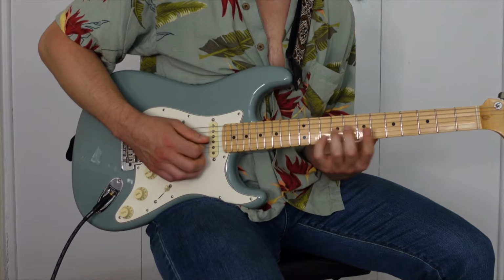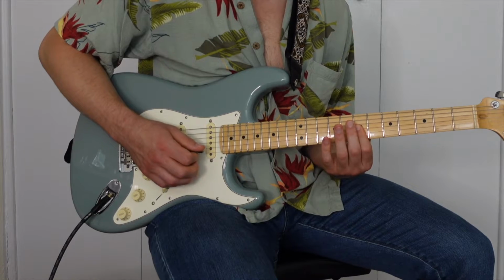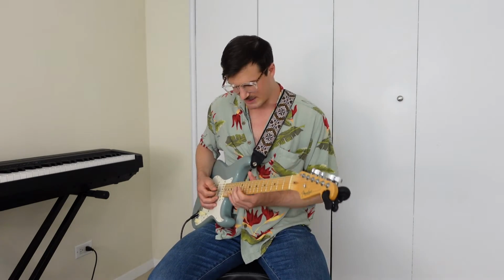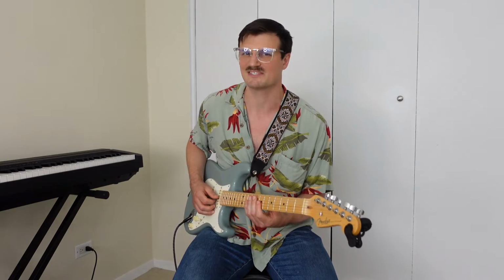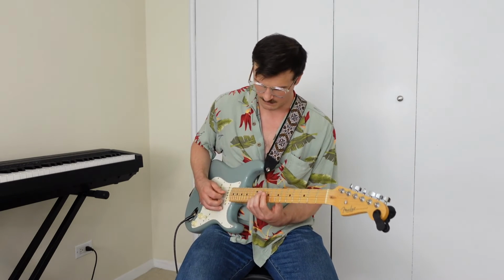Indie Guitar Sound Using Double Stops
This line, and double stops in general, go far beyond "indie" sounding guitar. However, I just that felt that classification to be more topically relevant!!